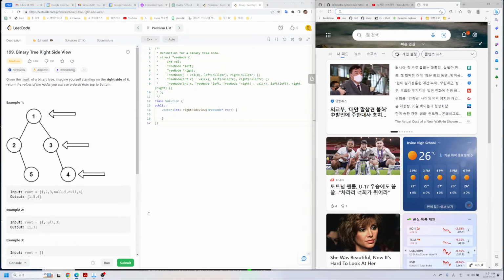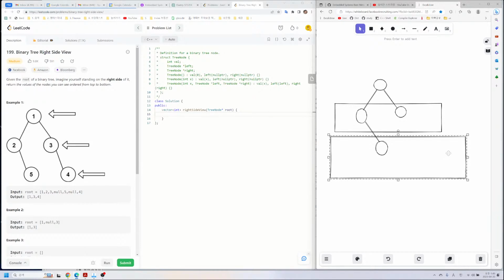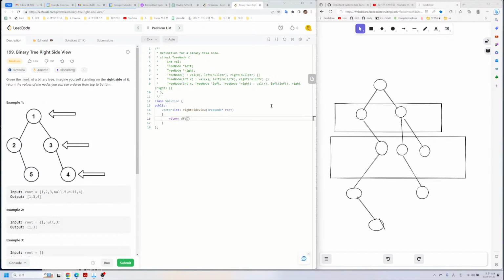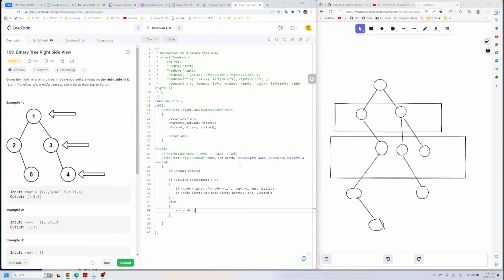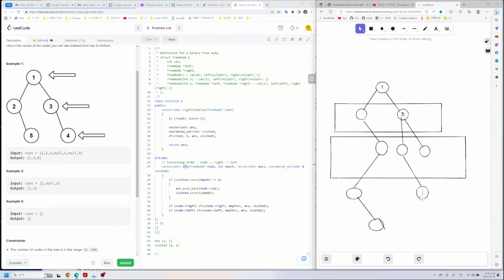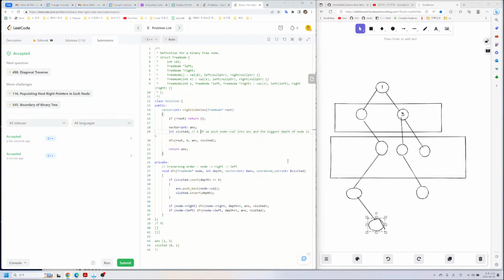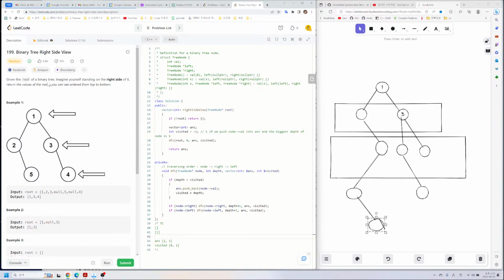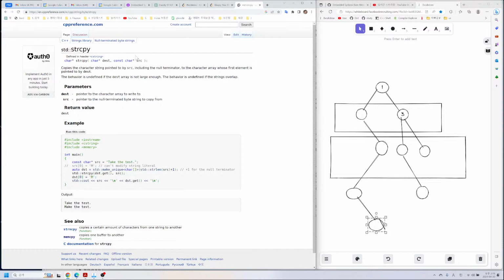Live Study: coding interview prep - Apr 20. session 1